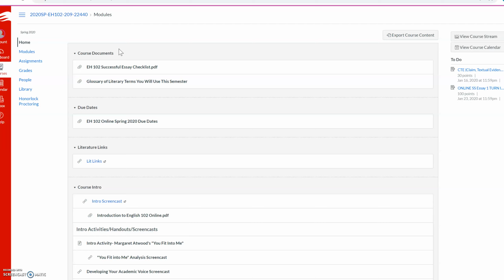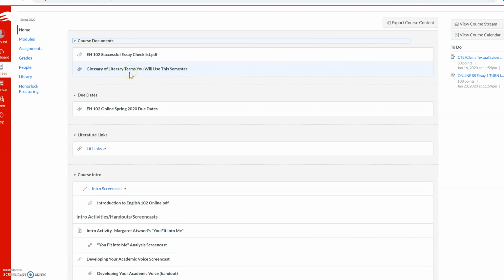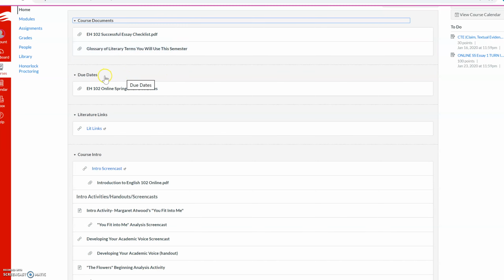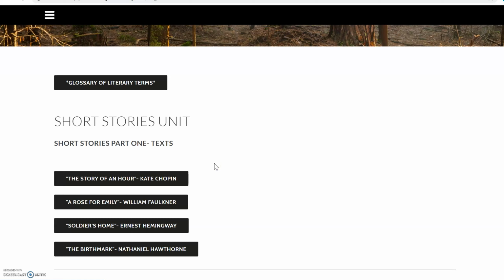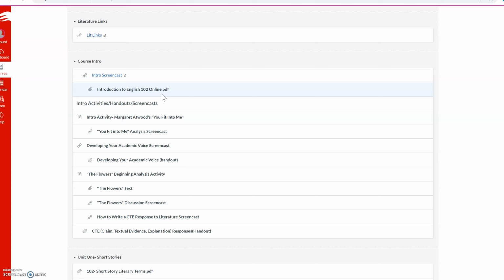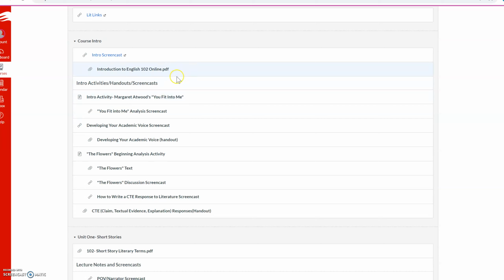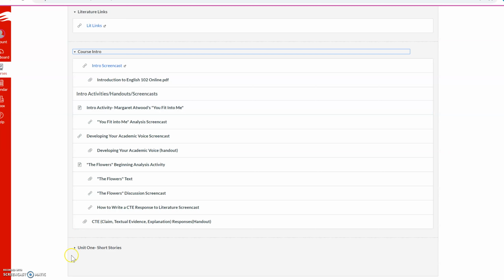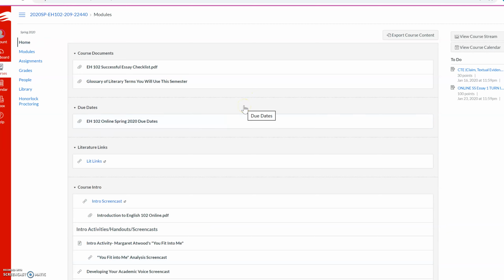Navigating the 102 Course in Canvas